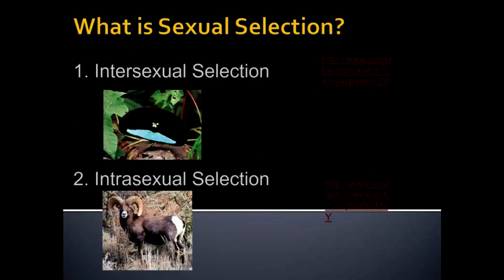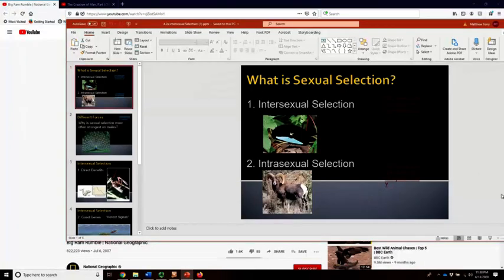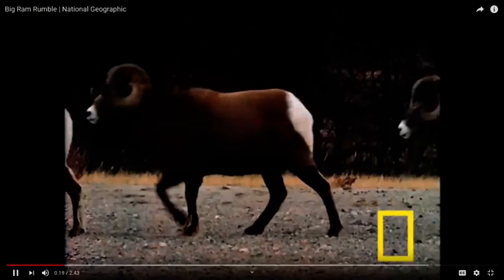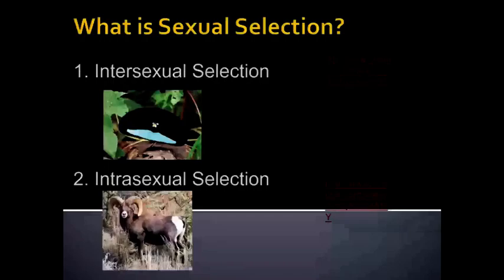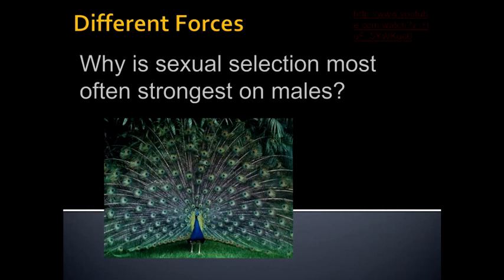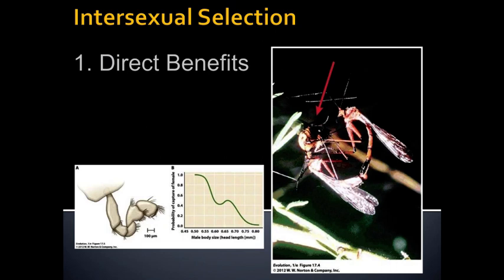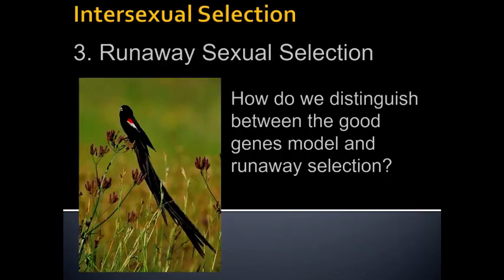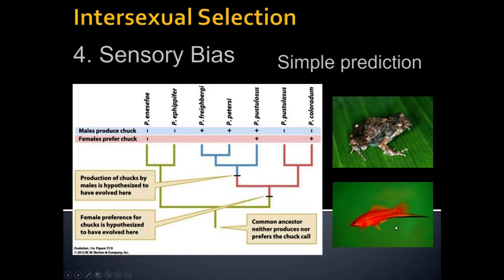Unit 4.2.1 Intersexual Selection